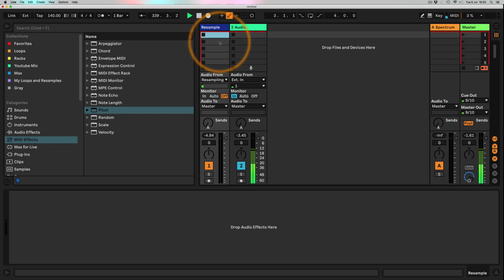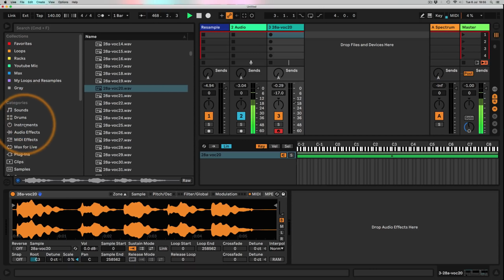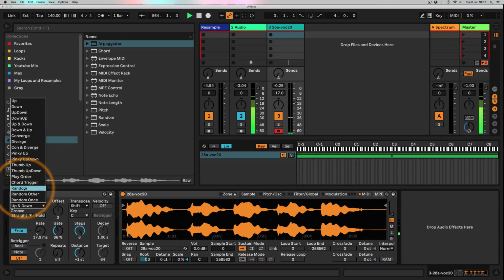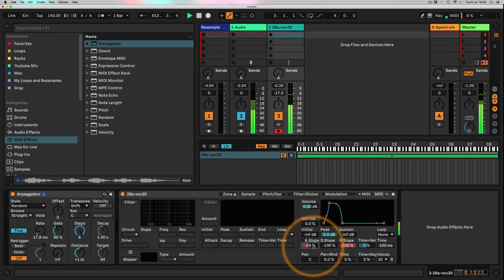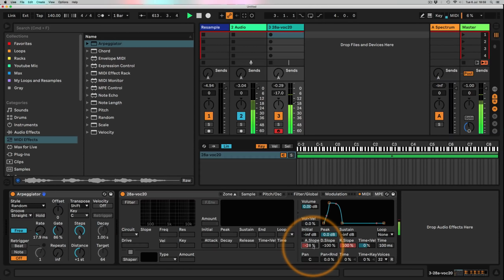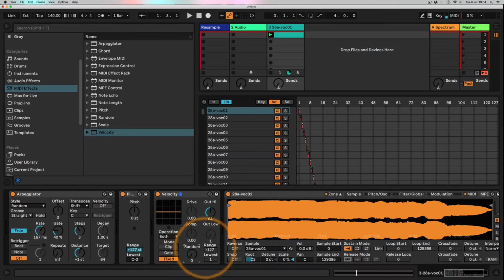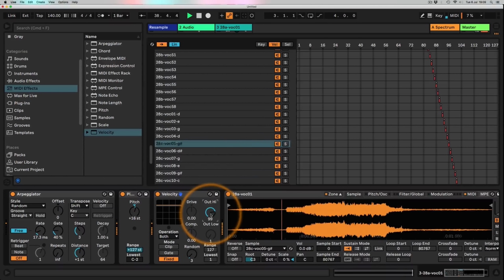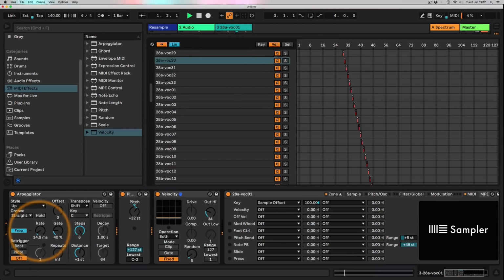Granular Midi with Sampler in Ableton Live - Ned Rush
In this video I use the key to sample offset feature in Sampler to create granular tones with some midi processing on lots of sounds.